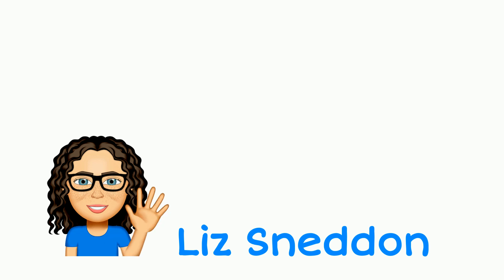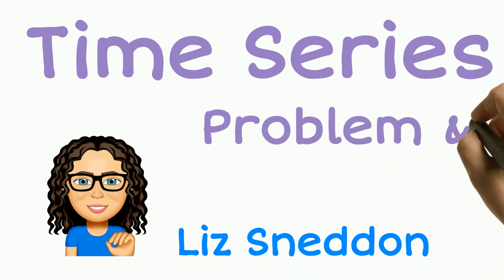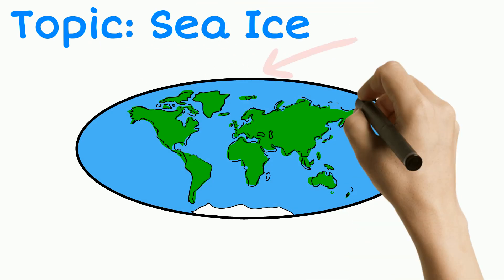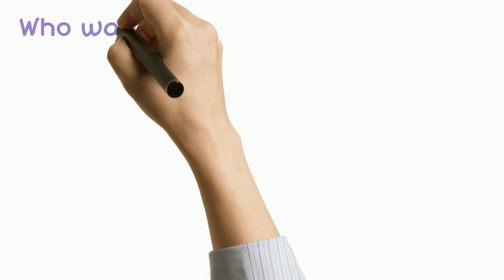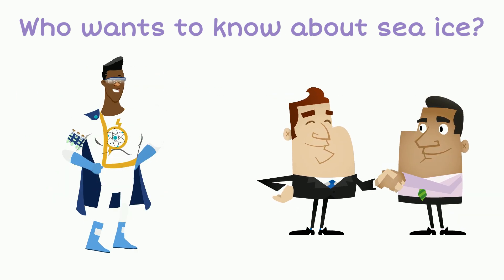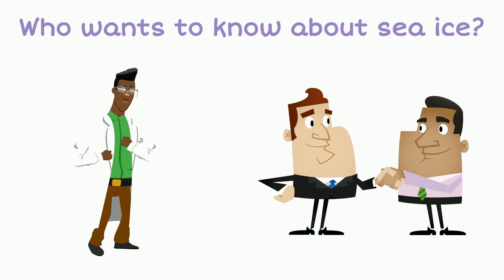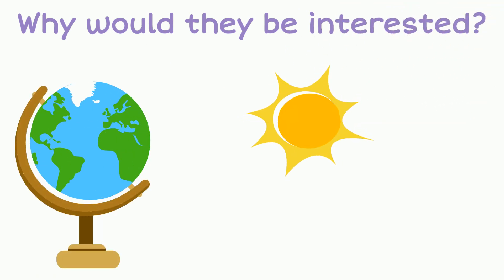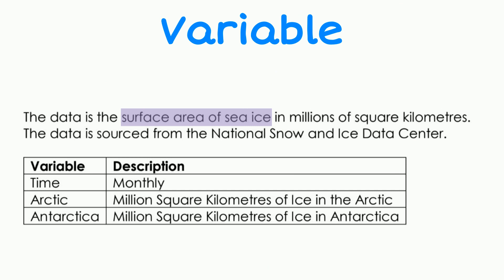Time series Problem example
Time series
Problem section of the PPDAC cycle, focusing on the Purpose.